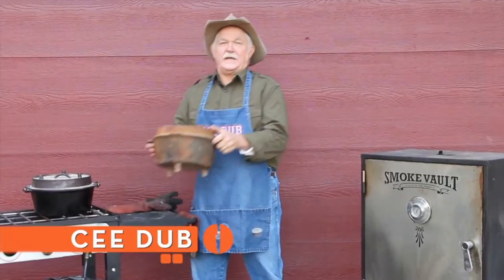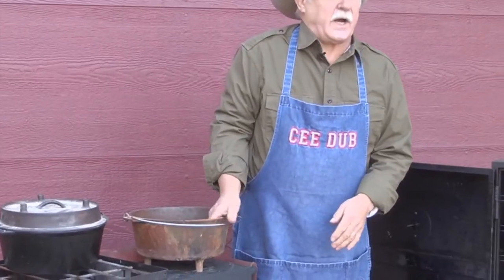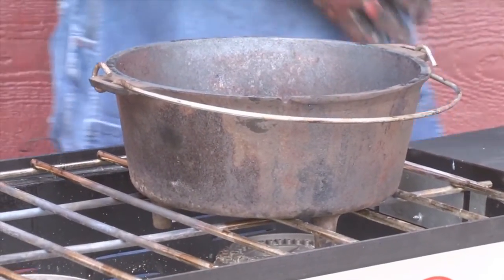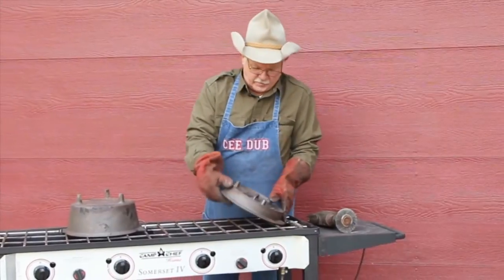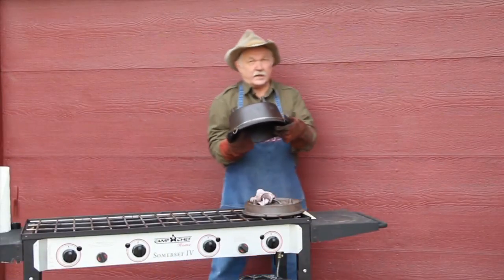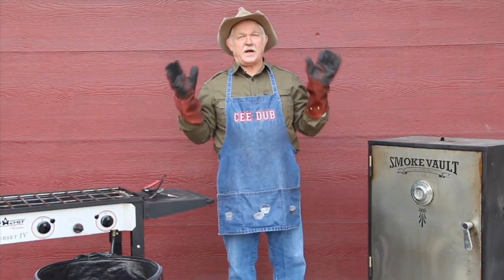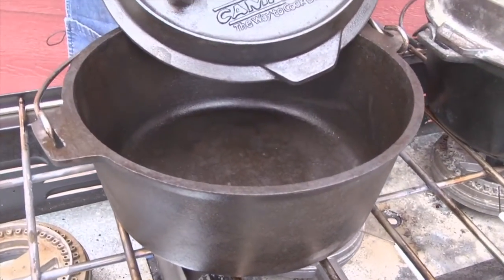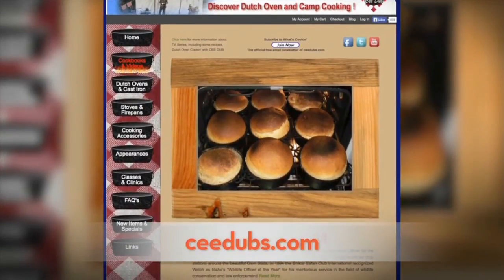The Sporting Chef TV - Cee Dub saves a rusty Dutch oven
Our Cast Iron guru CeeDub shows just how easy it is to restore an old rusty dutch oven.